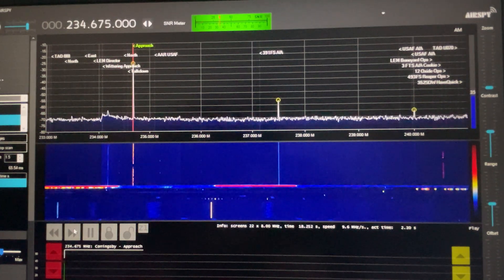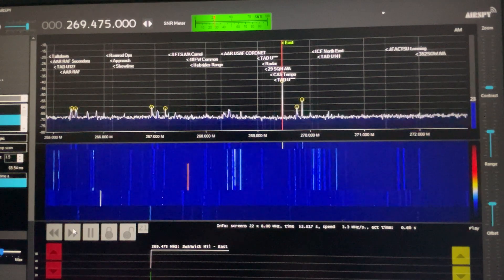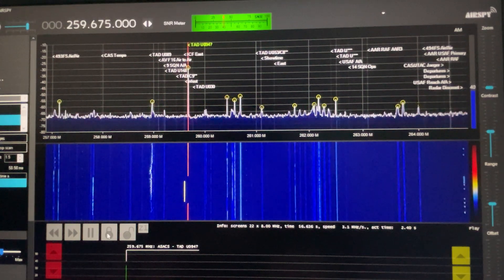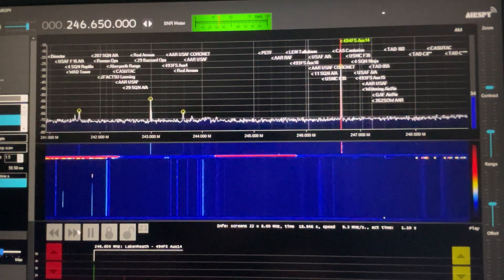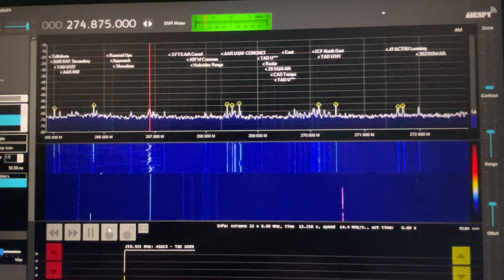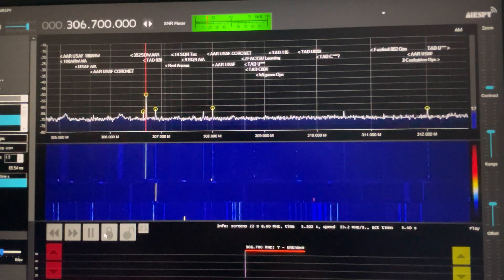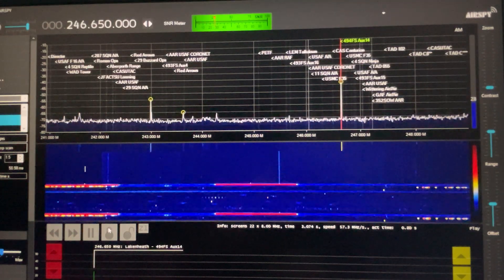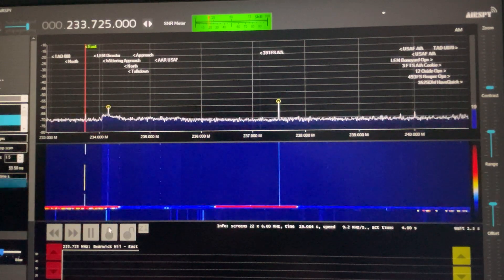Airspy R2 and SDRSharp aka SDR# - Scanning the entire UHF Airband - UK 19/10/2022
This video shows just how fast the Airspy R2 can scan the entire UHF Airband! The Software used was SDRSharp aka SDR#.
The Software also records every transmission received should you wish to listen back later.